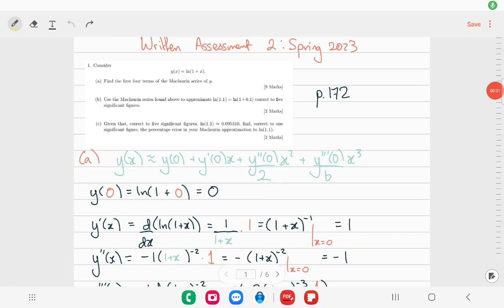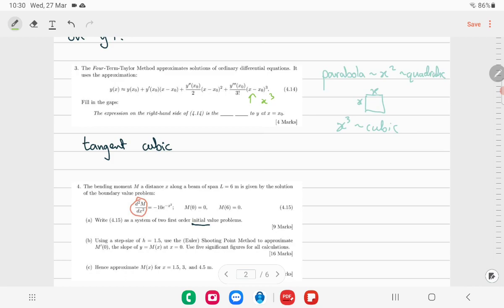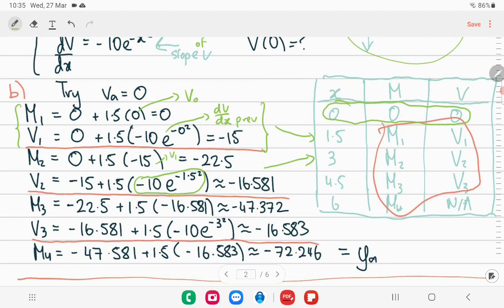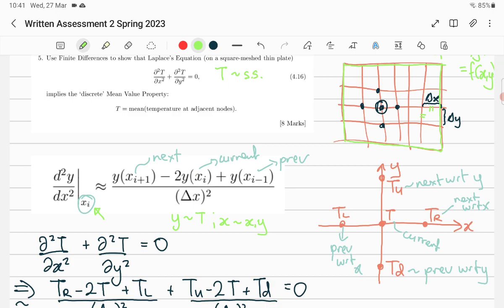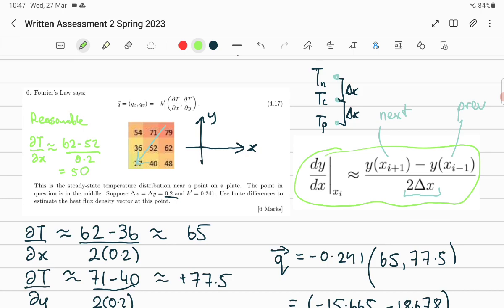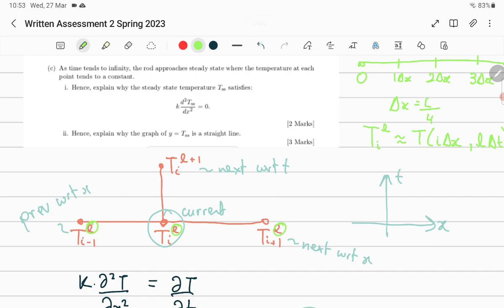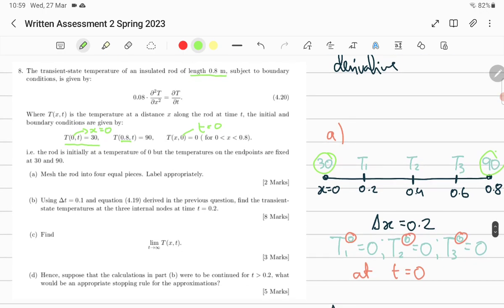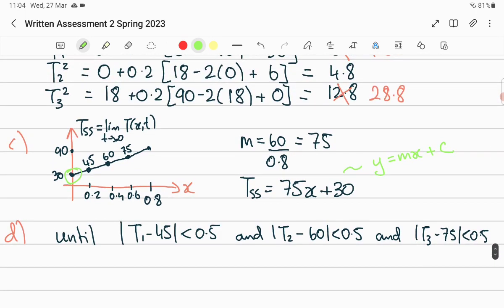MATH7016: Written Assessment 2 Spring 2023, Solutions Commentary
Q. 1 from start